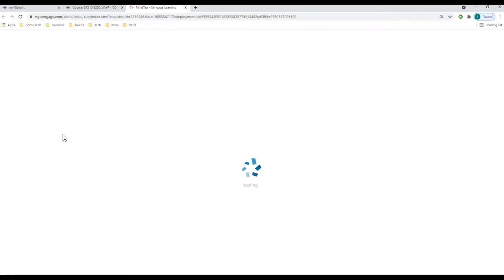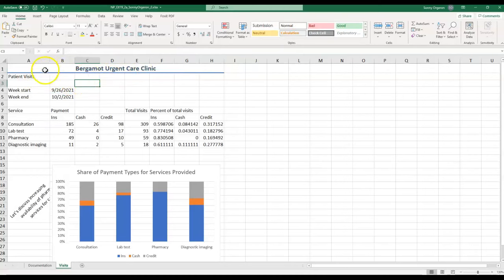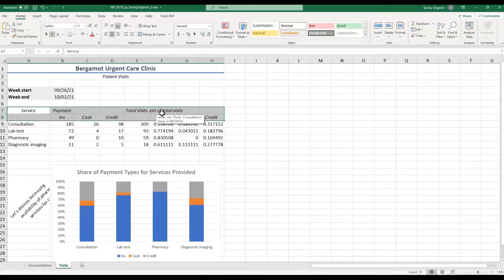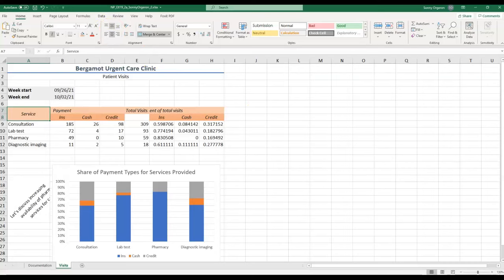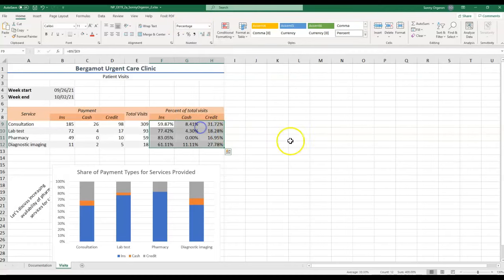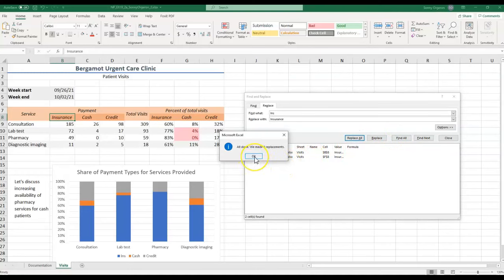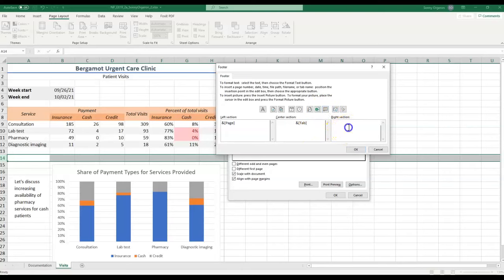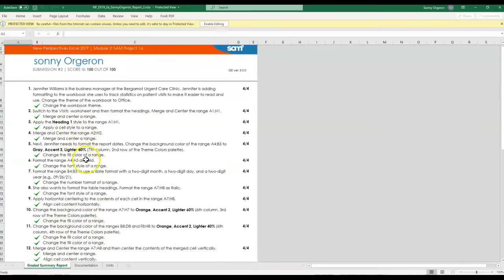Excel Module 2 SAM Project A